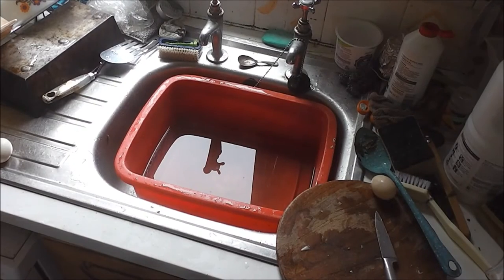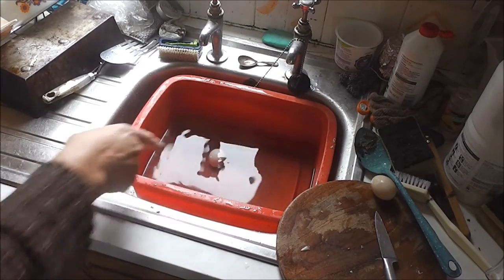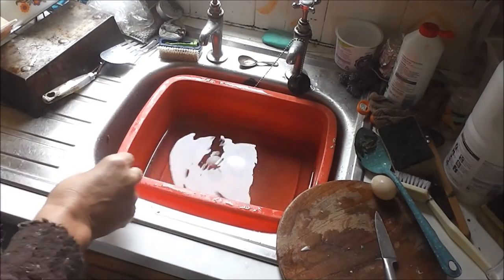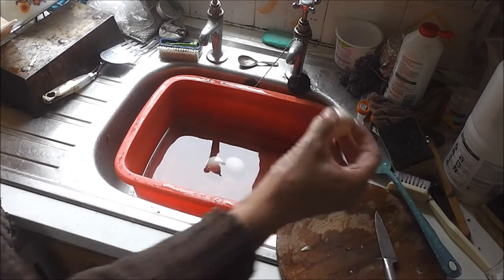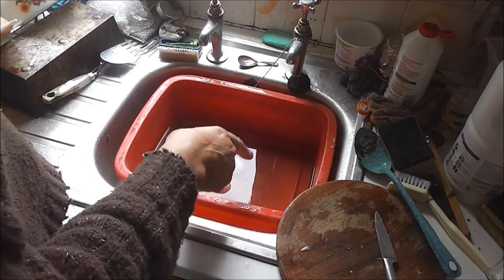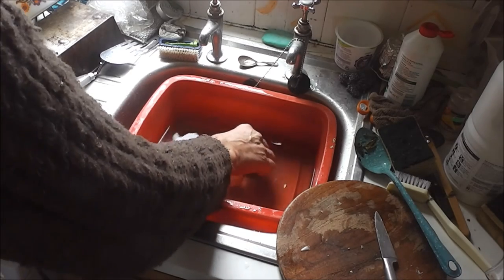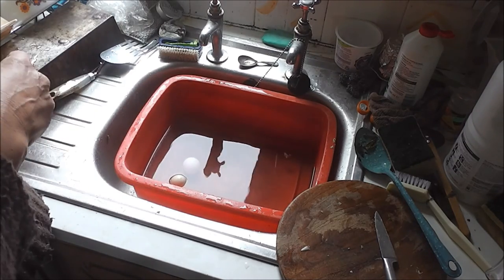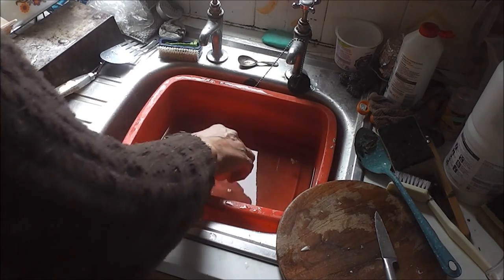How to tell a bad egg